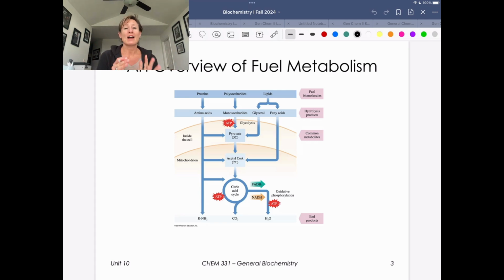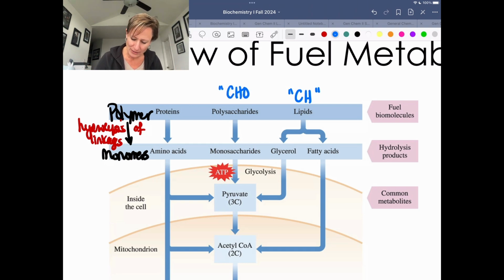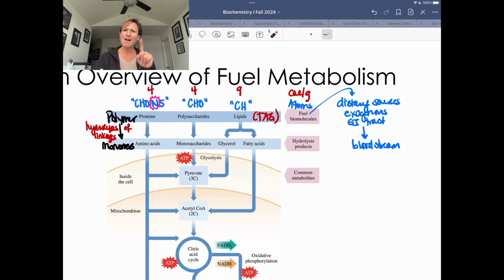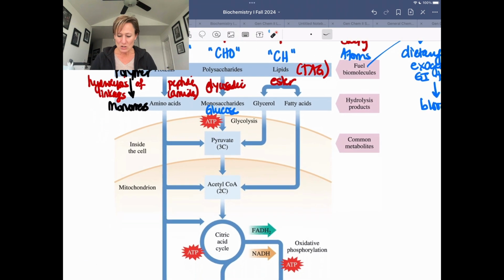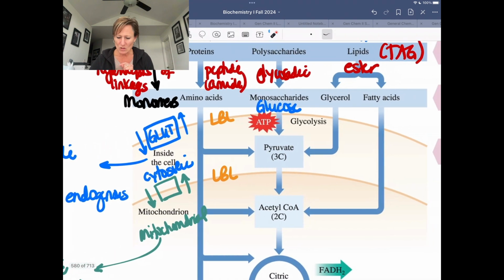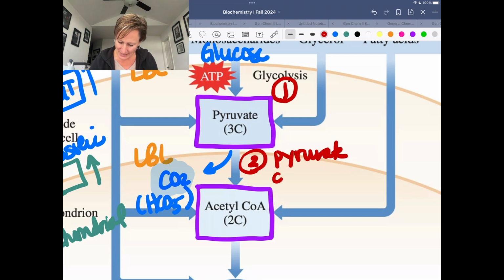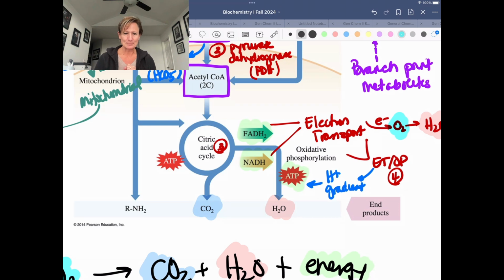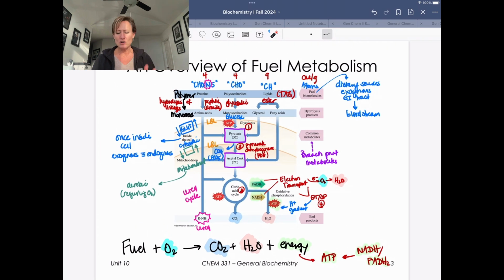30K View - Overview of Fuel Metabolism